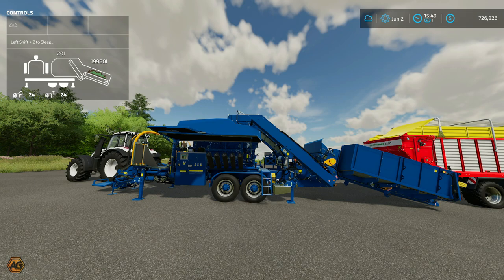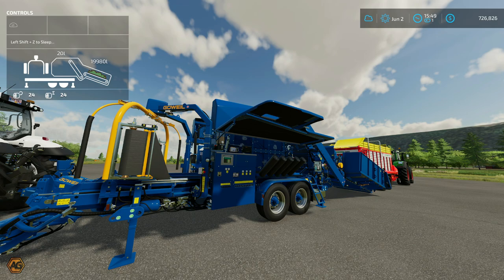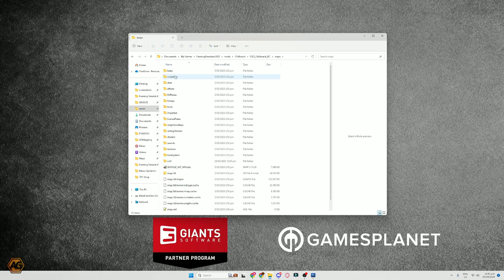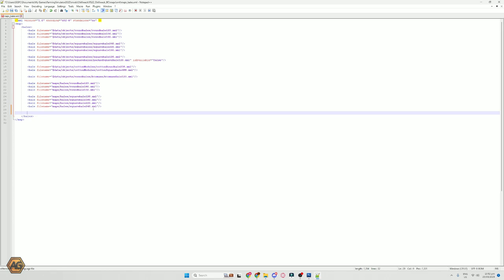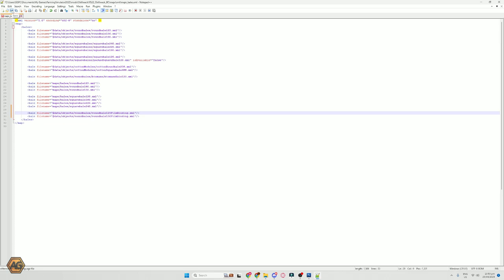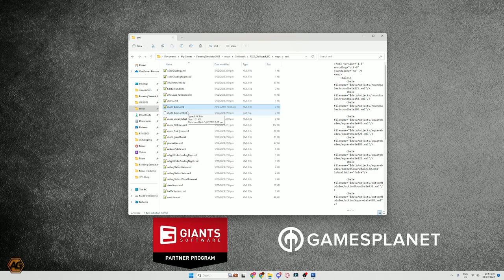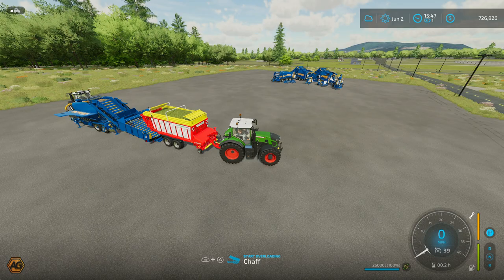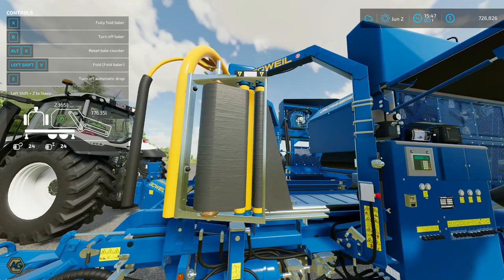GÖWEIL DLC - HOW TO: Fix Chaff Bale Wrapping on Mod Maps (PC ONLY) - FS22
If you are having issues with wrapping chaff bales in the new DLC it could be the map using a custom bales.xml file. Check out a quick fix to solve the issue by adding in a couple of lines of code.

ARGSY GAMING COMMUNITY
Get involved with the AG Community: